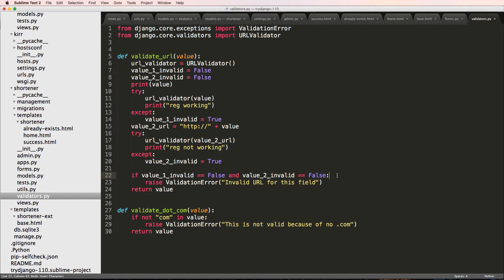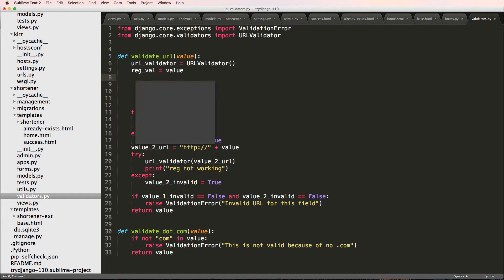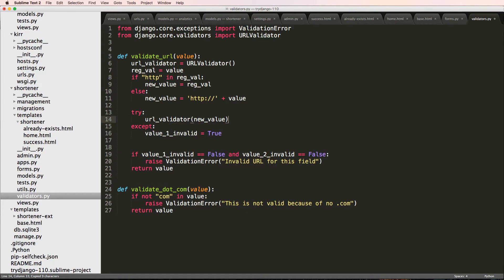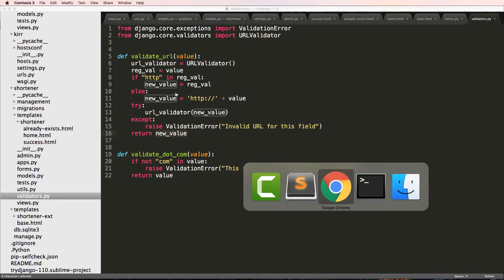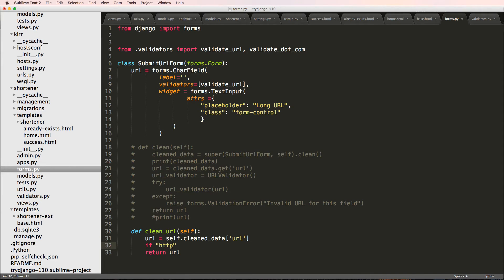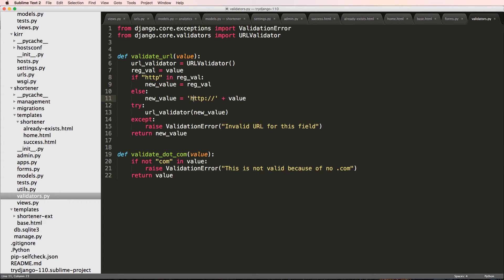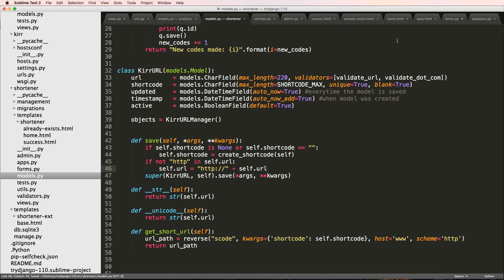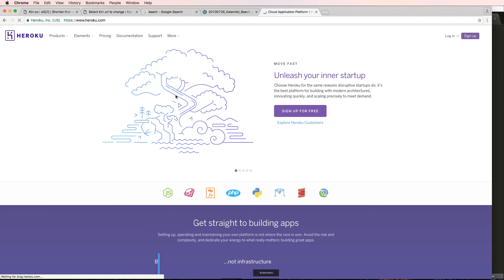Try Django 1.10 - 34 of 40 - Project Clean Up Part 2